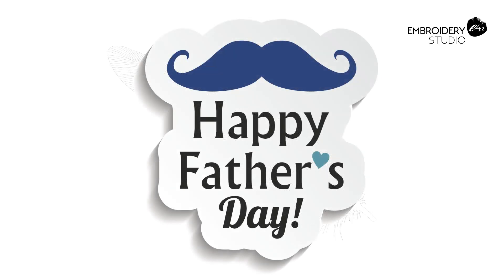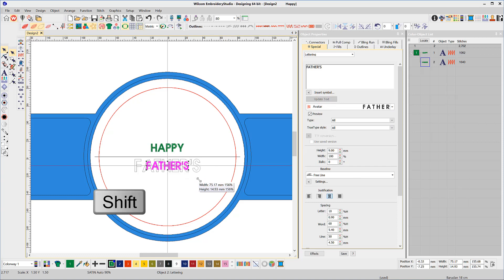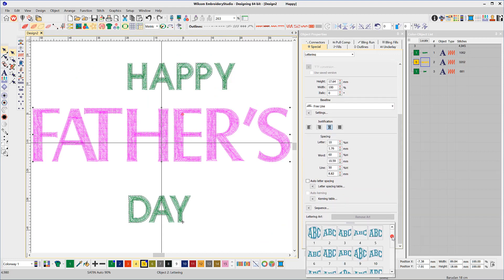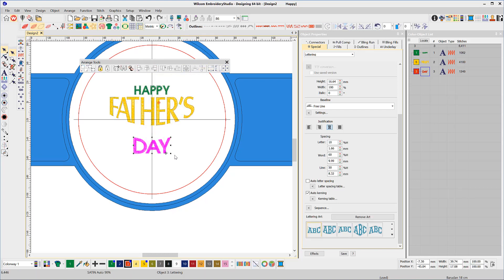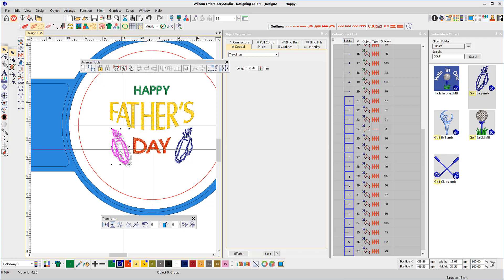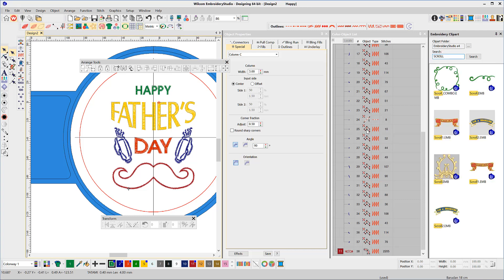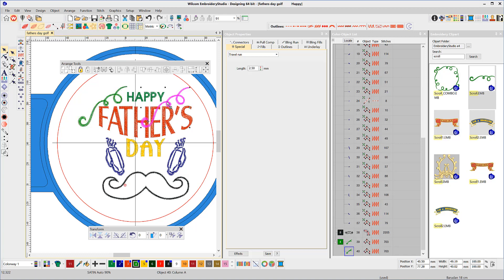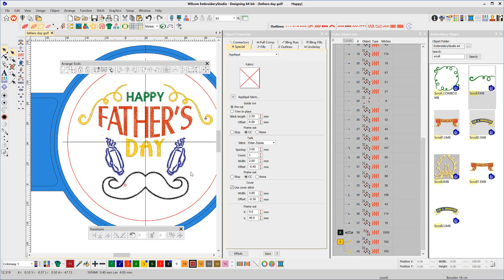FATHERS DAY3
Use the Duplicate Arrange and Transform features to create a balanced design, composed of simple lettering and Clipart.